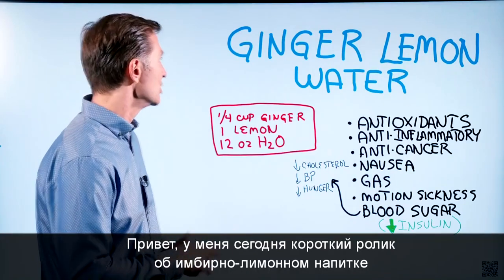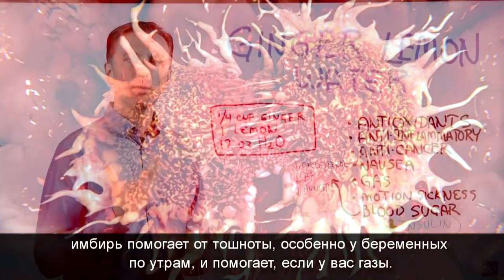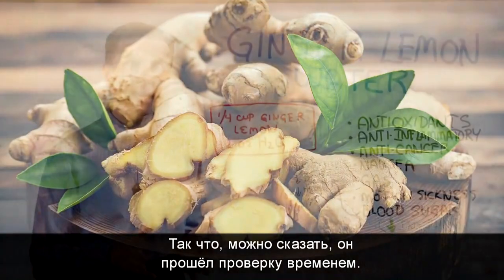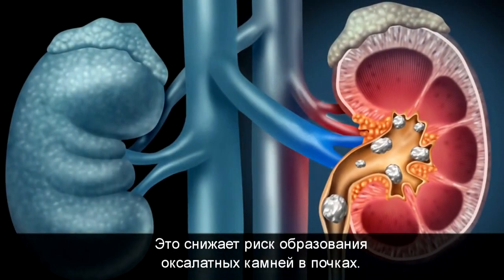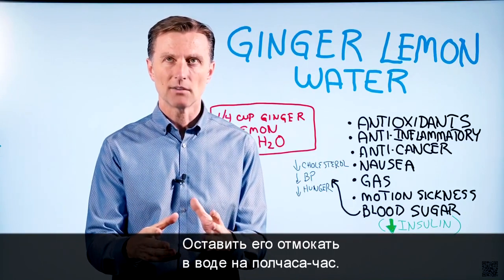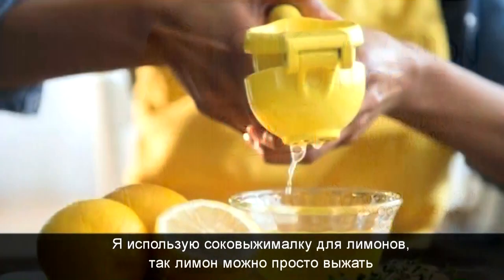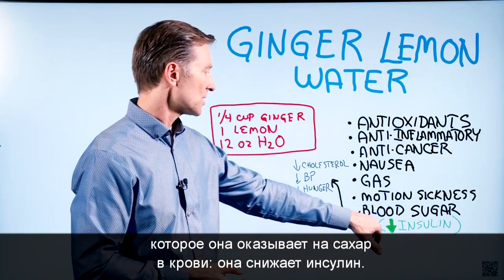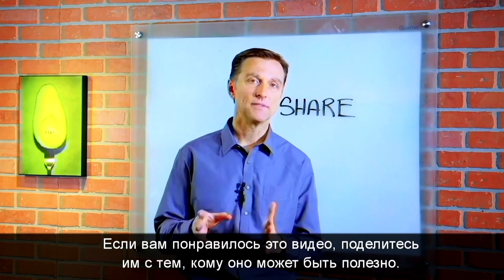ИНТЕРВАЛЬНОЕ ГОЛОДАНИЕ: как помогает имбирно-лимонный напиток?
Имбирь имеет уникальные свойства. Он помогает на интервальном голодании. Рецепт приготовления имбирно-лимонного напитка. Что в нем полезного и как он влияет на здоровье и организм. Почему важно пить его регулярно.

❗️Этот видеоматериал представлен исключительно в информационных целях. Он не должен использоваться для самодиагностики или как замена медицинскому обследованию, диагностике, лечению, назначениям или рекомендациям врачей. Факт просмотра не устанавливает отношений «врач-пациент» между вами и Доктором Бергом. Вам не следует вносить изменения в свой режим или диету без консультации терапевта и прохождения медицинского осмотра, получения диагноза и назначения от врача. В случае любых вопросов, касающихся вашего здоровья, всегда обращайтесь к квалифицированному врачу. The Health & Wellness, Dr. Berg Nutritionals и Dr. Eric Berg, D.C. и Официальное представительство Доктора Берга в России не несут ответственности за советы, лечение, диагностику и любые принятые вами меры на основании данных из этого видеоматериала или на сайте.